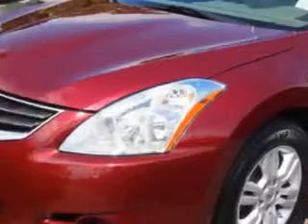Nissan Altima, Edison Nissan- Edison, NJ 08817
Nissan Altima, Edison Nissan Imagine driving this Tuscan Sun 20 11 Nissan Altima 4 Dr Sedan, equipped with a 4 Cyl. engine and an automatic transmission. Enjoy an exceptional 32 miles to the gallon on this great car with features like Homelink System, Leather Upholstery, Moon Roof, Heated Driver and Passenger Seating, Power Driver's Seat, Auxiliary Audio Input, Splash Guards, power Moon Roof, Push Button Start, Turn Signal Mirrors, Tire Pressure Monitoring System, Auto-Dimming Mirrors, on steering wheel audio and cruise controls, and much more. Enjoy the drive and have peace of mind in this 20 11 Nissan Altima. See us at Edison Nissan today!

miles- 27,013

vin- 1N4AL2APXBN422887

Edison Nissan

401 Route 1 South